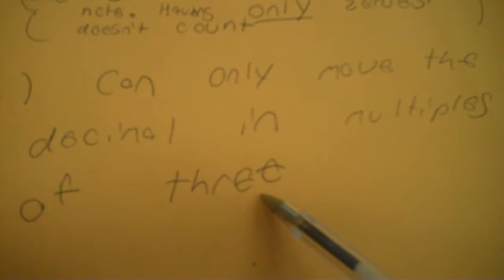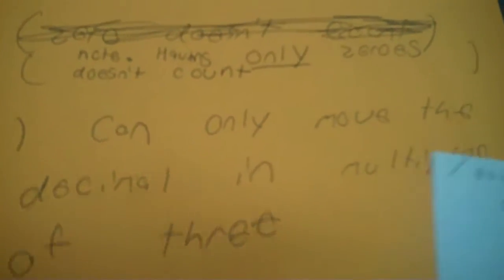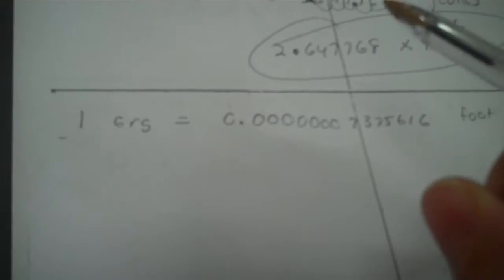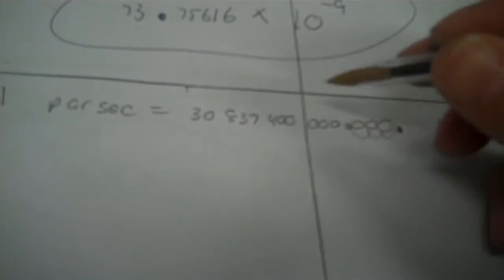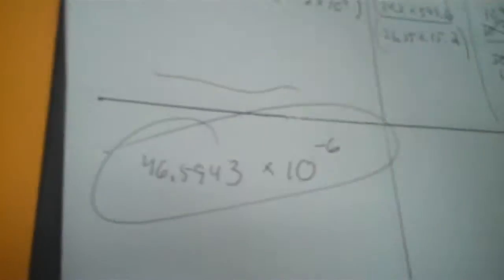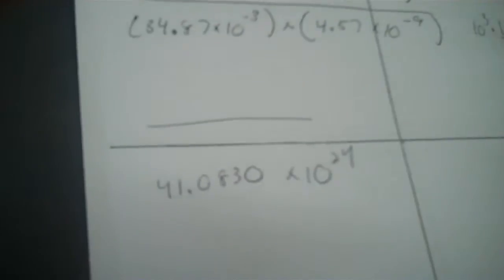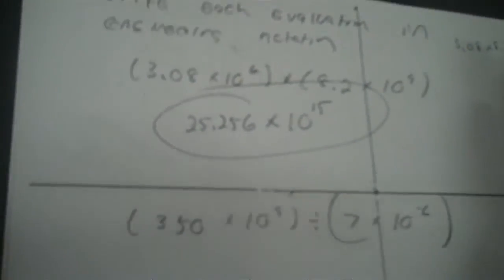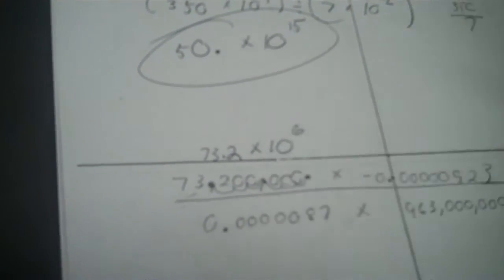tech math engineering notation